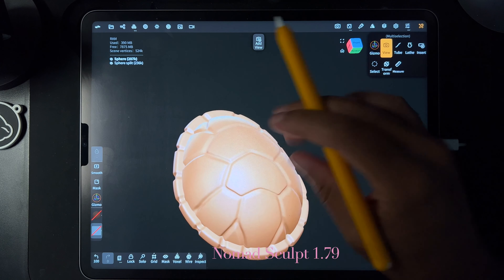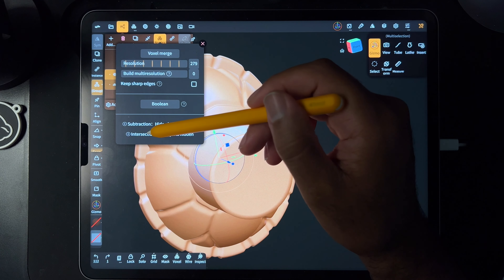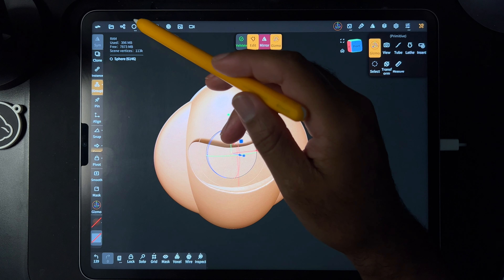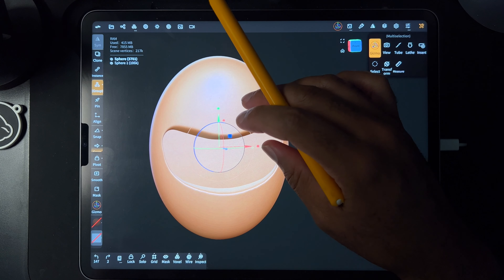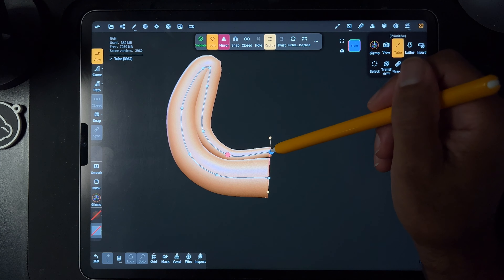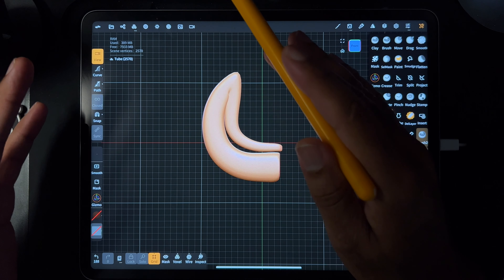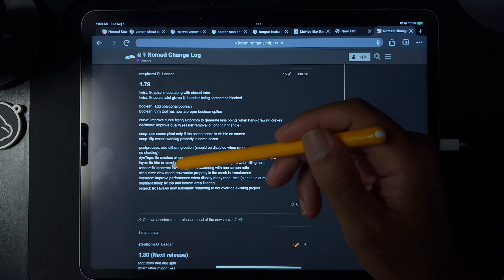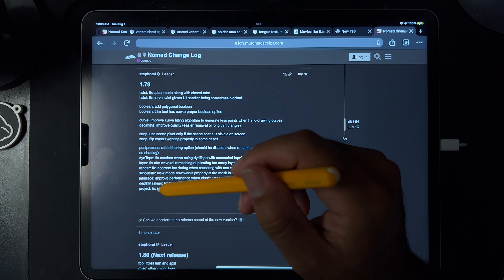Nomad Sculpt UPDATE 1.79: First Look!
Welp, we woke up with a new update today, lets have a quick look!